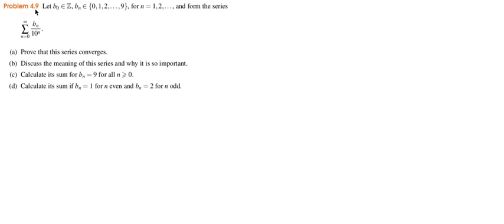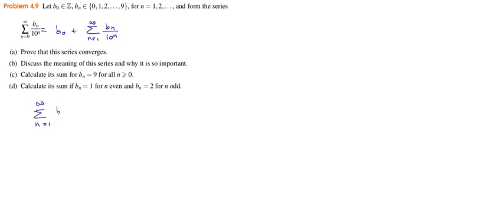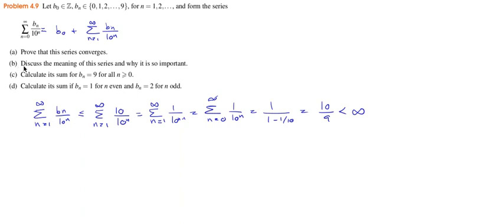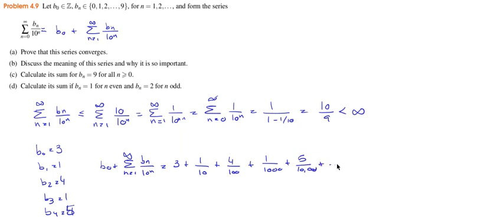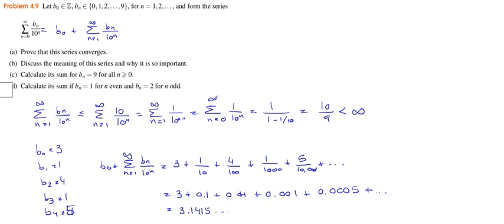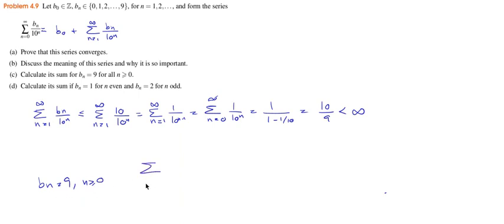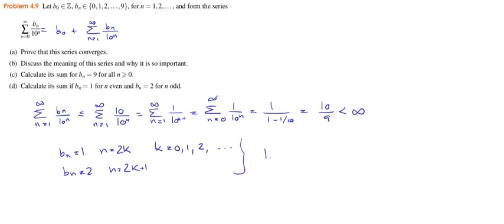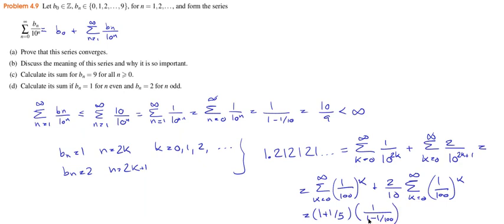Calculus - Problem 4.9 - Convergent series